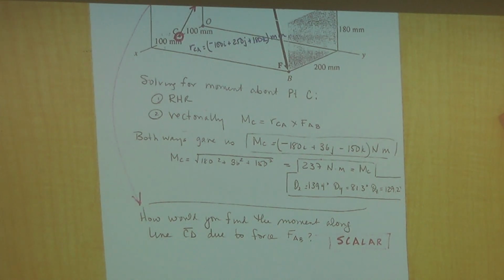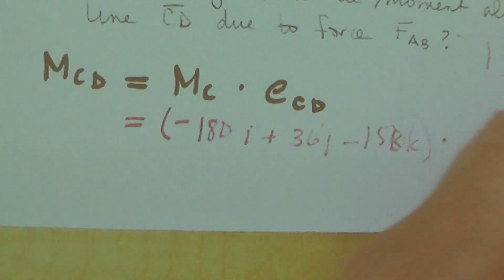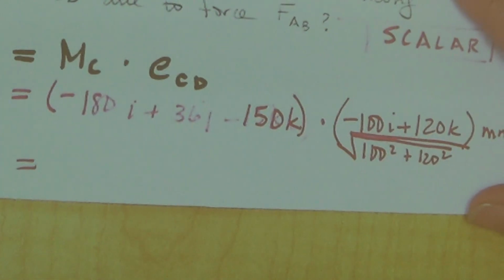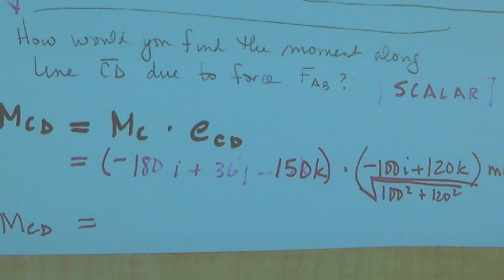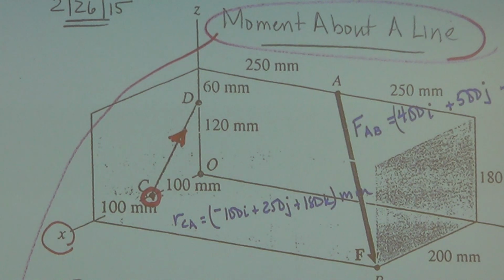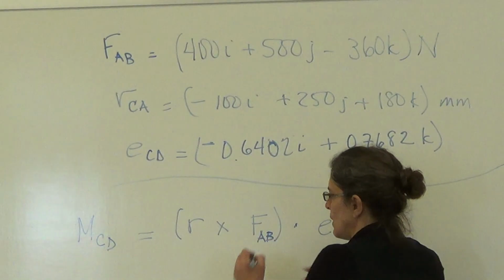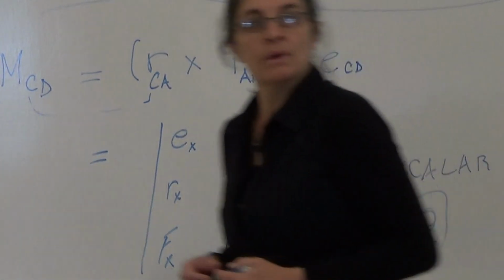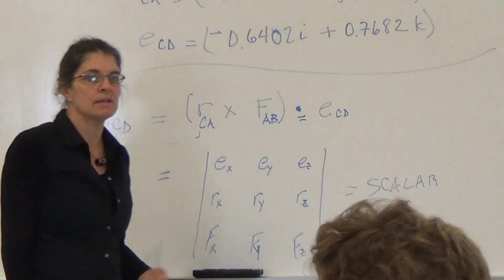Class 9 - 2/26/15 3D Moments Part 2/2